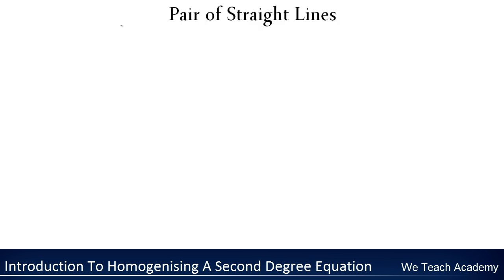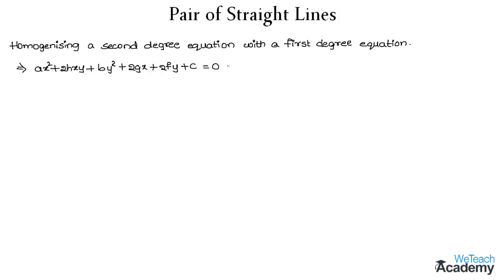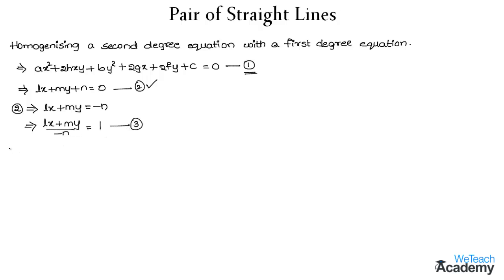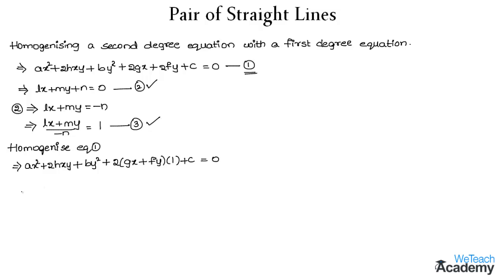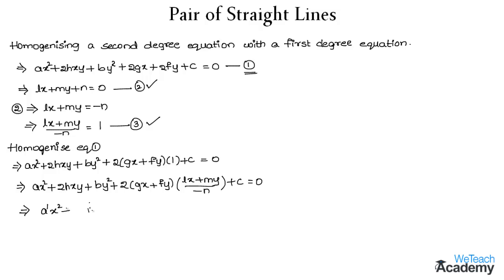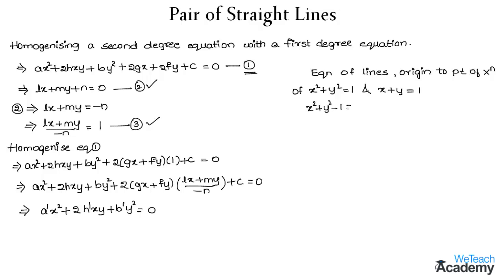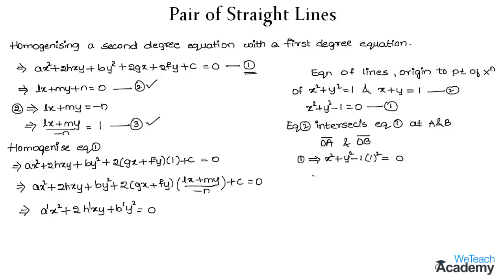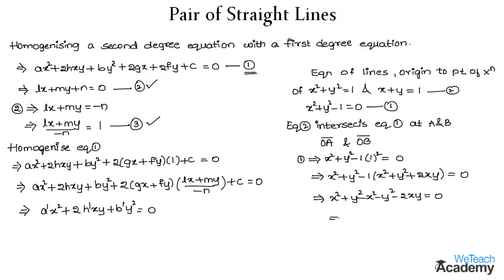Introduction To Homogenising A Second Degree Equation l Pair Of Straight Lines l Maths Geometry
Chapter : Pair Of Straight Lines
Lesson  : Introduction To Homogenising A Second Degree Equation